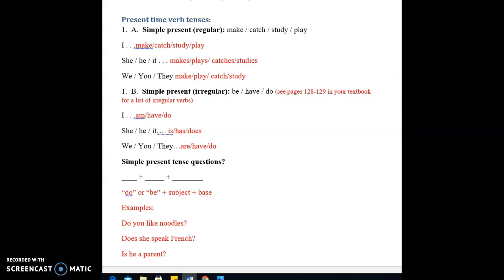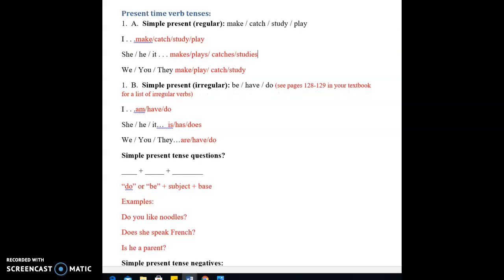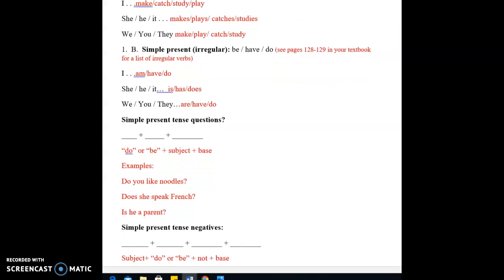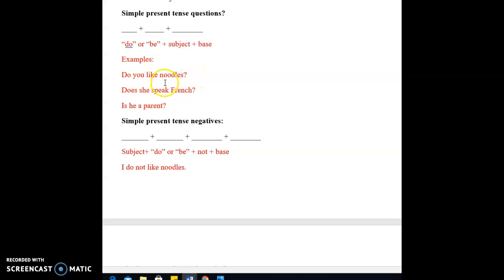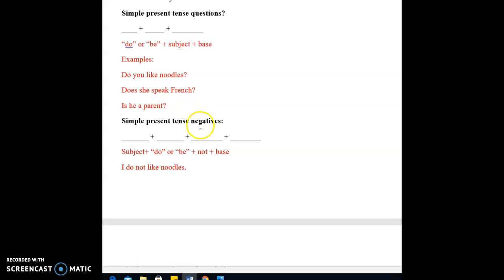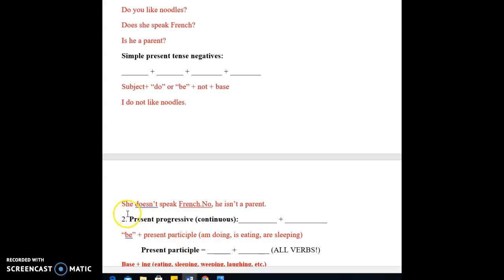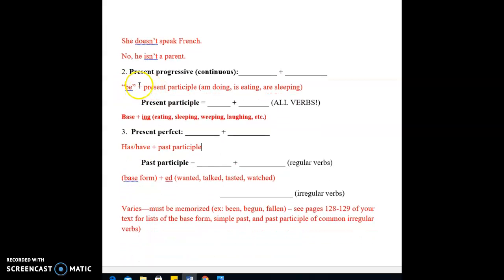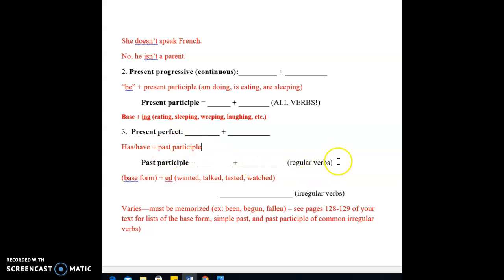GFW1 Chapter 1 Introduction